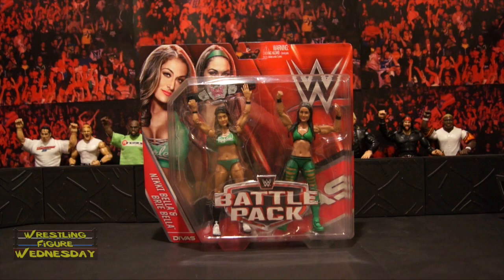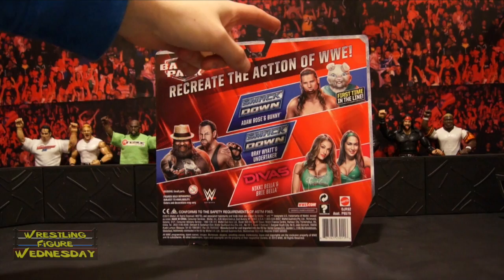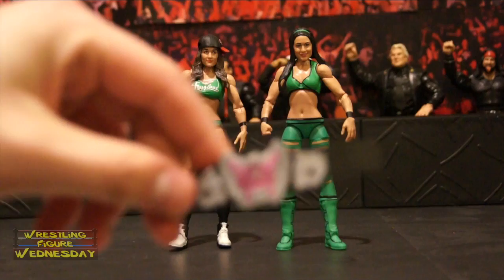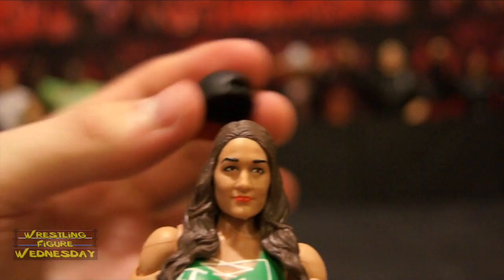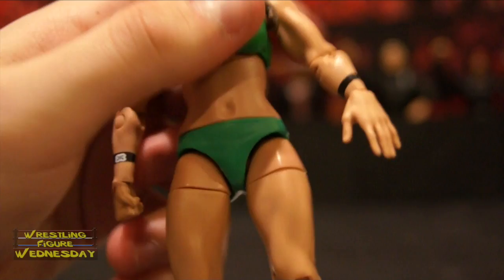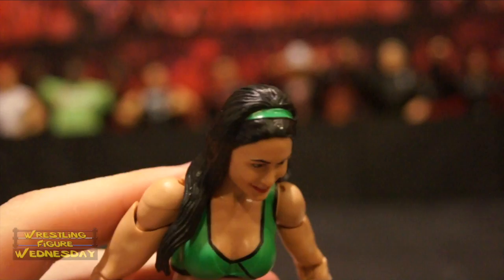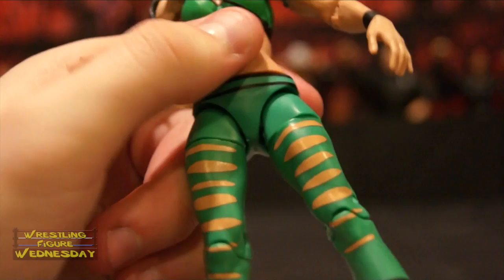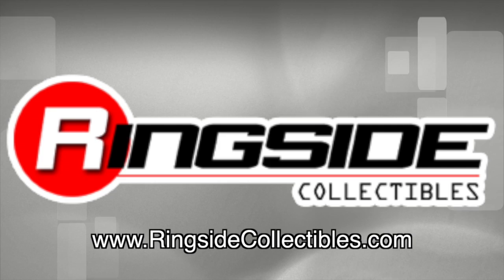Wrestling Figure Wednesday Episode 278: WWE Battle Pack 38 - The Bella Twins